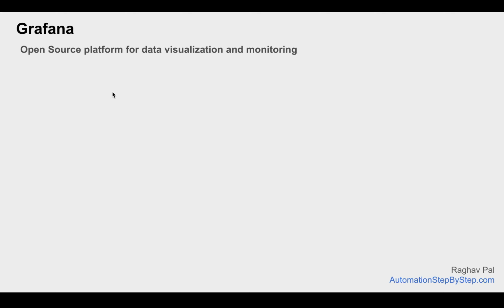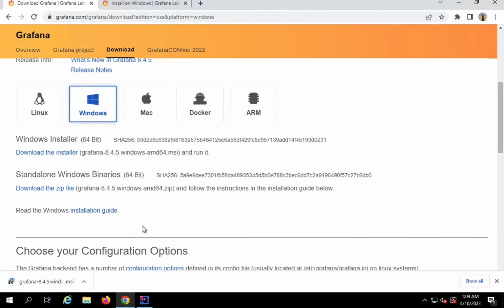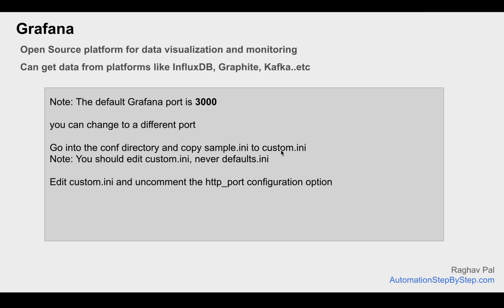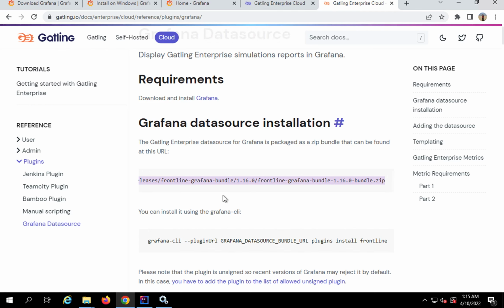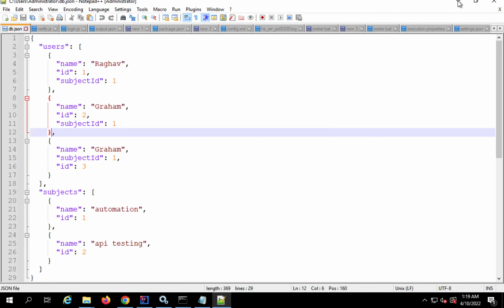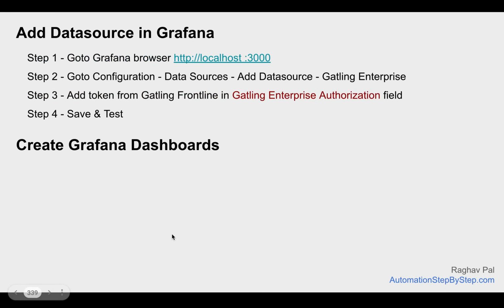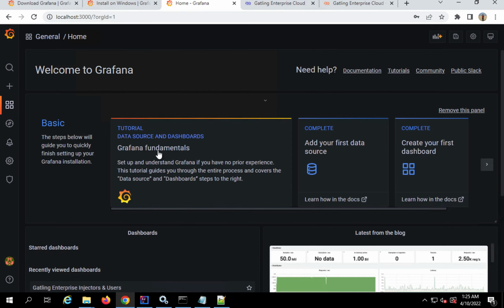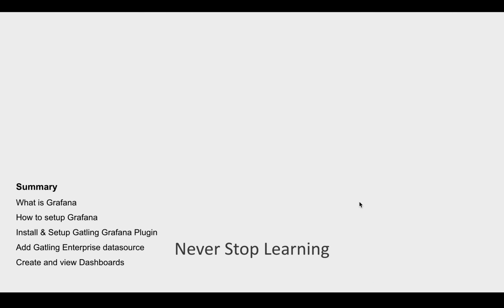Gatling Beginner Tutorial 14 | Show Gatling Results On Grafana Dashboard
00:00  Introduction
00:39  What is Grafana
01:17  How to setup Grafana
07:24  Install & Setup Gatling Grafana Plugin
13:47  Add Gatling Enterprise datasource in Grafana
16:45. Create Grafana Dashboards for Gatling results

Notes:

Grafana
Open Source platform for data visualization and monitoring
Can get data from platforms like InfluxDB, Graphite, Kafka, Gatling, JMeter..etc

2 Ways to download and setup
Windows Installer
Windows Binary
Windows Installer
Step 3 - Open browser and goto :3000 (credentials can be found at $WORKING_DIR/conf/defaults.ini)

Windows Binary
Step 1 - Click Download the zip file
Step 2 - Extract this folder to anywhere you want Grafana to run from
Step 3 - Open cmd goto bin directory and start grafana by command grafana-server.exe

Note: The default Grafana port is 3000
you can change to a different port

Go into the conf directory and copy sample.ini to custom.ini
Note: You should edit custom.ini, never defaults.ini

Edit custom.ini and uncomment the http_port configuration option
(; is the comment character in ini files)
change it to something like 8080 or similar
That port should not require extra Windows privileges

Gatling Grafana Datasource Setup

Step 1 - Download Gatling Grafana Plugin on Grafana

Step 2 - Install Gatling Grafana Datasource Plugin on Grafana server
  Open cmd - Goto Grafana folder - Run command
  grafana-cli --pluginUrl GRAFANA_DATASOURCE_BUNDLE_URL plugins install frontline

Step 3 - Add the plugin to the list of allowed unsigned plugin
  Open defaults.ini file and add
  allow_loading_unsigned_plugins = frontline

Add Datasource in Grafana

Step 1 - Goto Grafana browser :3000

Step 2 - Goto Configuration - Data Sources - Add Datasource - Gatling Enterprise

Step 3 - Add token from Gatling Frontline in Gatling Enterprise Authorization field

Step 4 - Save & Test

Create Grafana Dashboards

Step 1 - On Grafana UI - Click on + - Import

Step 2 - Get Dashboard Samples from Grafana Bundle folder downloaded earlier

Step 3 - Check the dashboard settings

Step 4 - Check the existing variables, Can add more variables
We can get a list of metrics using Gatling Enterprise’s Public API

Step 5 - View the dashboard and metrics

Raghav